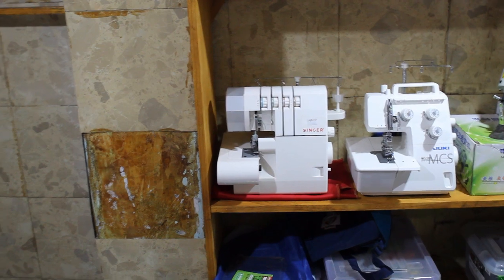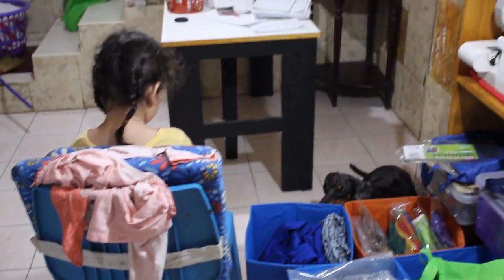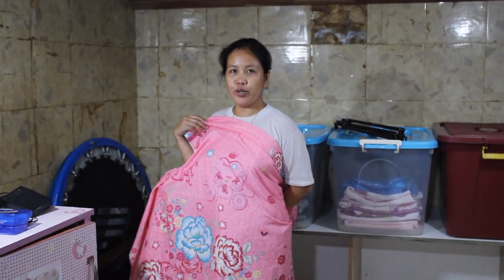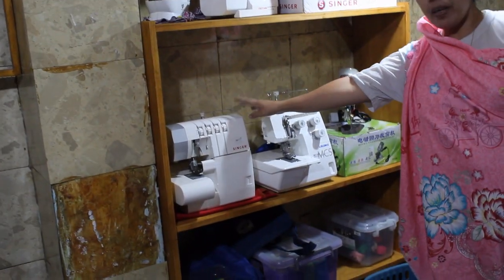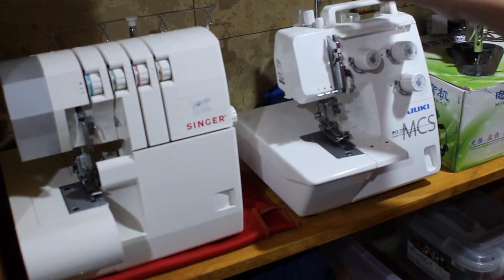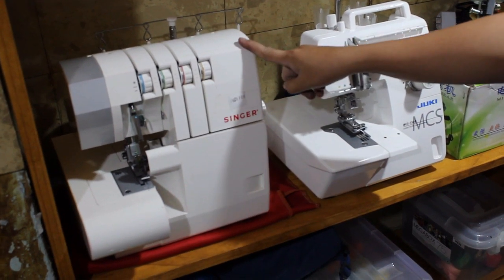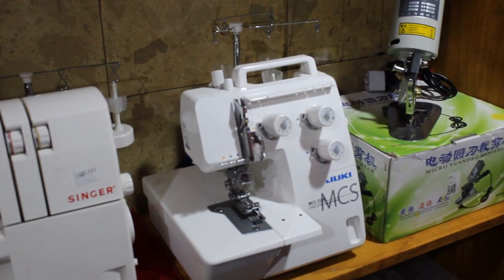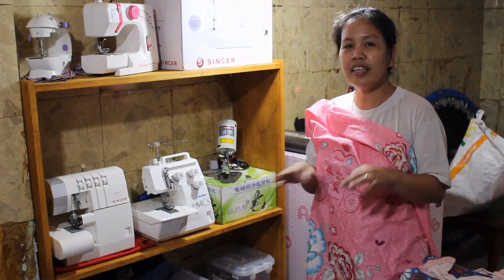FIL-AM LIFE HAVE A SNEAK PEAK IN MY SEWING ROOM AND DIY BAGS, DRESSES, PANTS ,BEDDING'S AND QUILT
wood working using power tools,
baking and cooking,